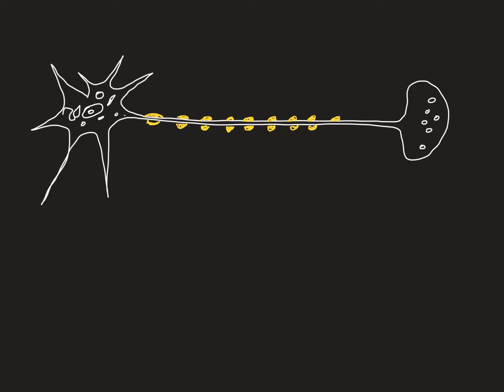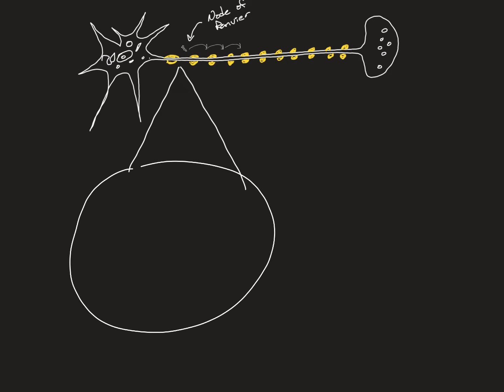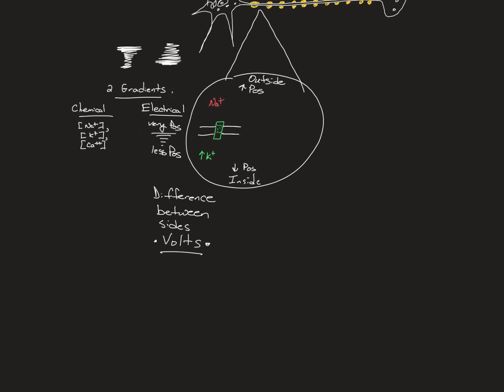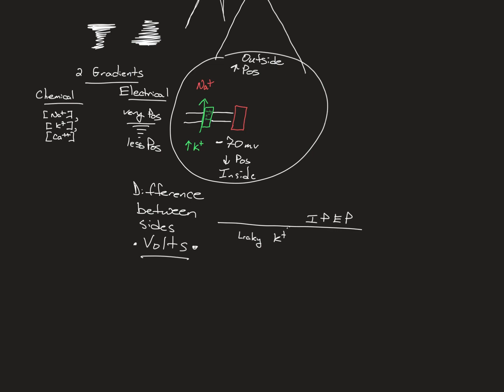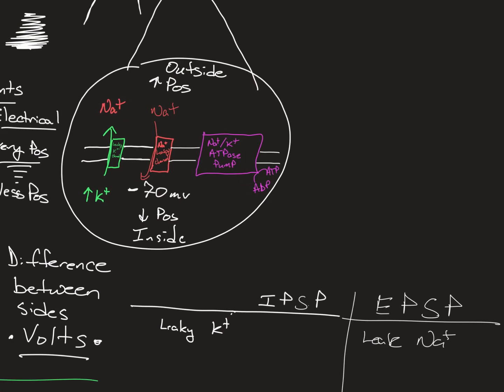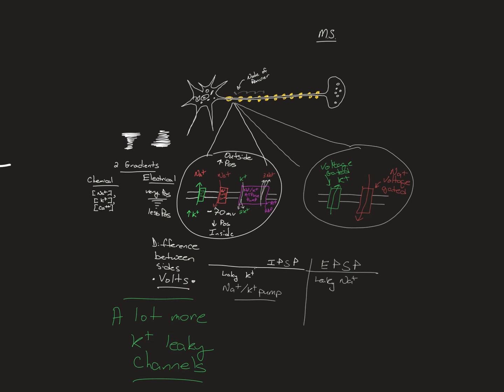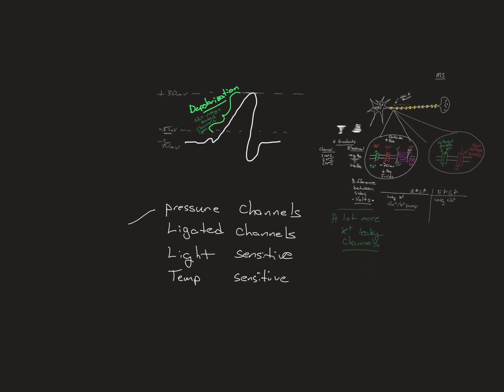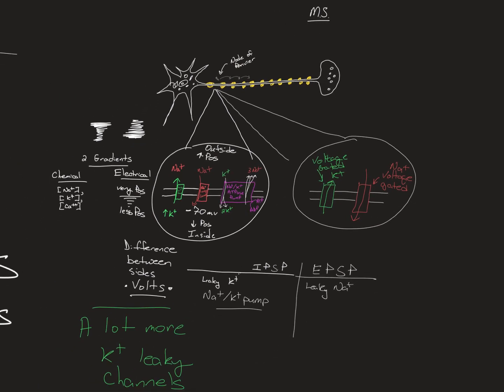Axon potentials and gradients